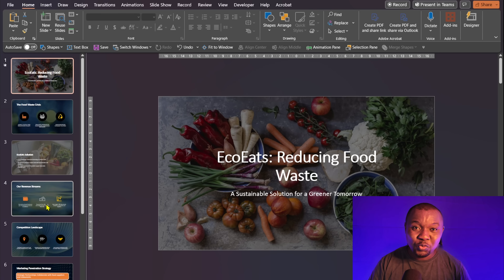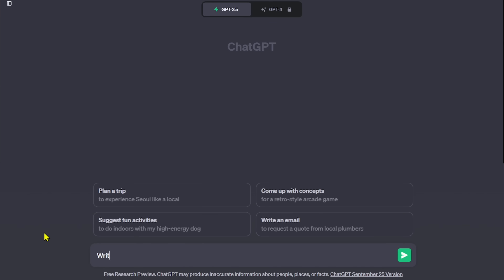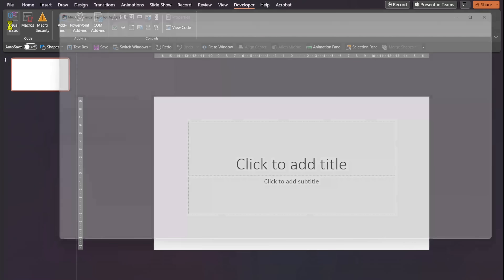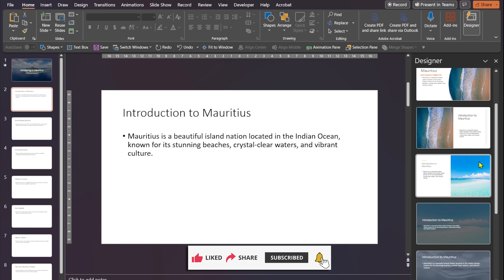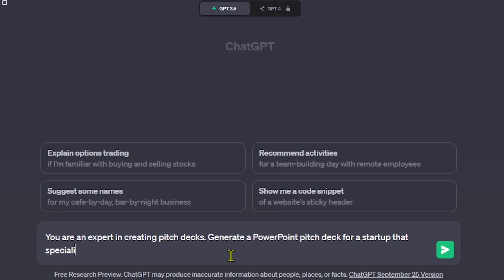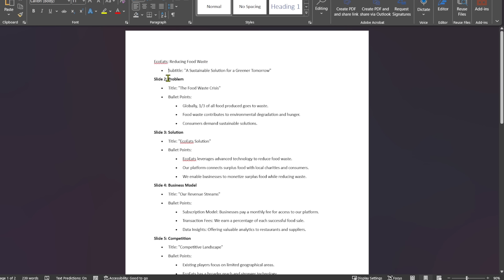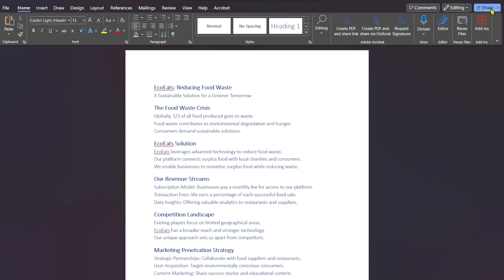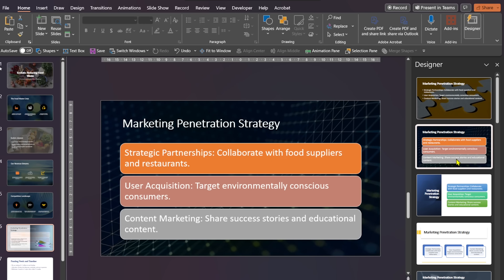2 Genius Ways To Use ChatGPT To Create A PowerPoint Presentation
Save hours, generate slides using ChatGPT and PowerPoint Designer. 5mins  tutorial.

Chapters:
0:00 Intro
00:14 Method one
02:48 Method two

SFX:
From Pixabay